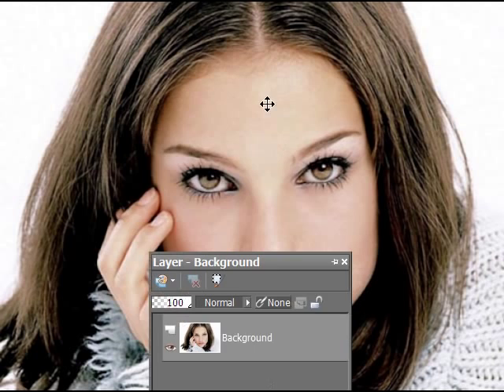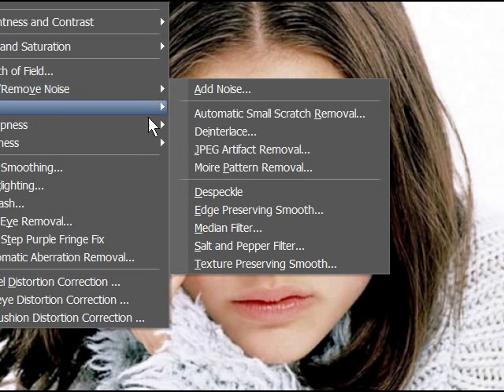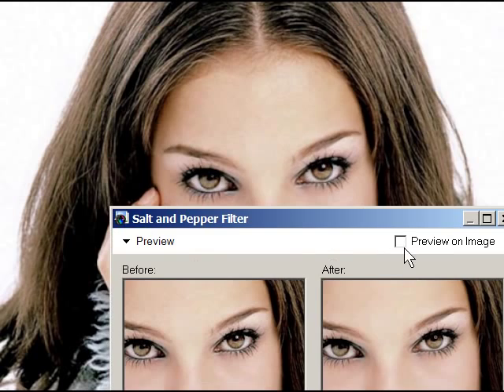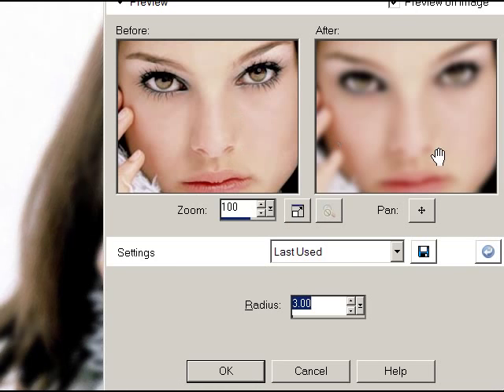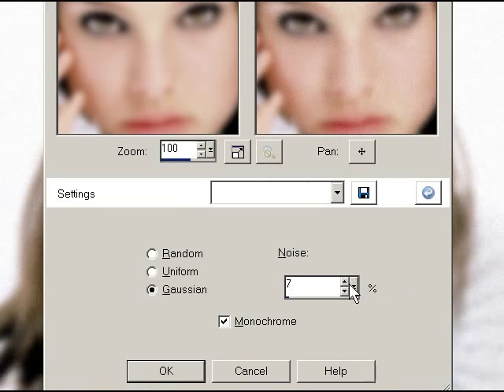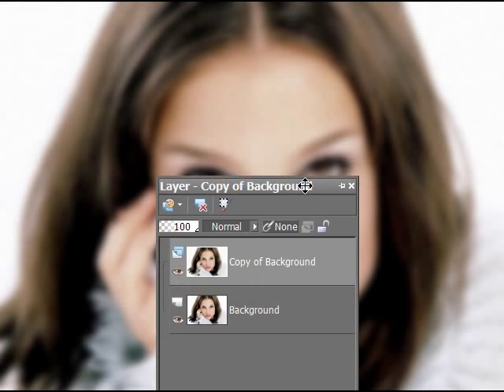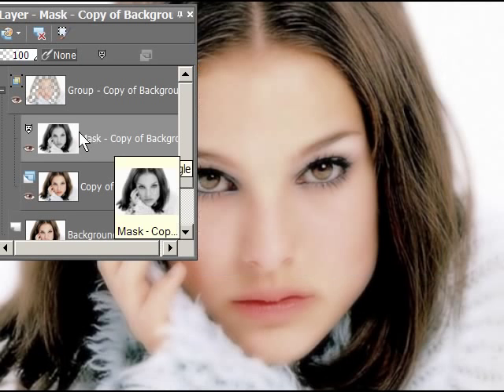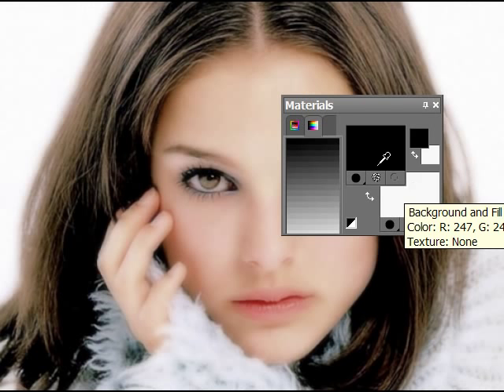Paint Shop Pro Airbrush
How to simulate an airbrush technique with Paint Shop Pro.